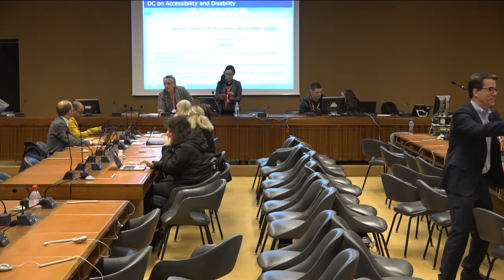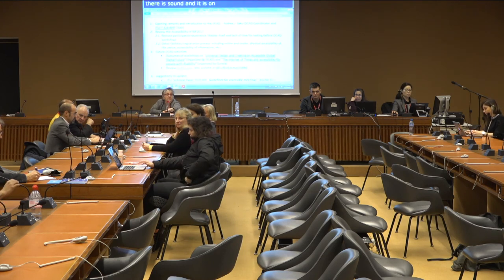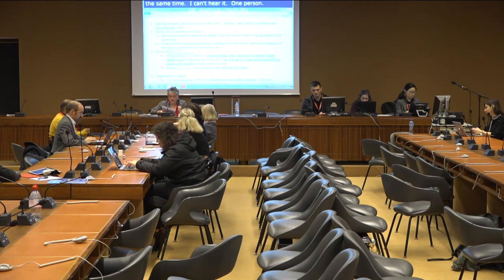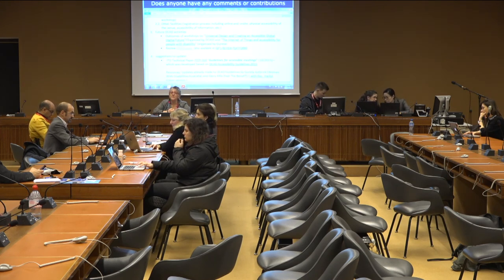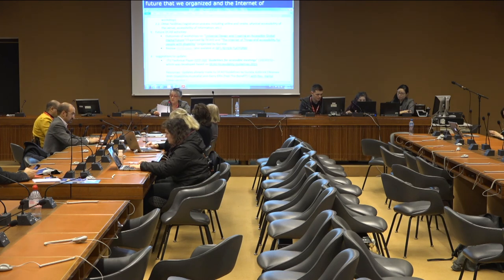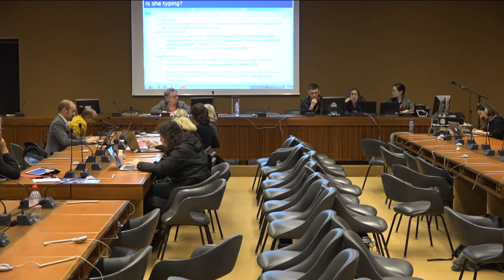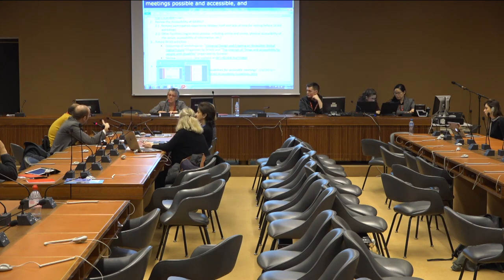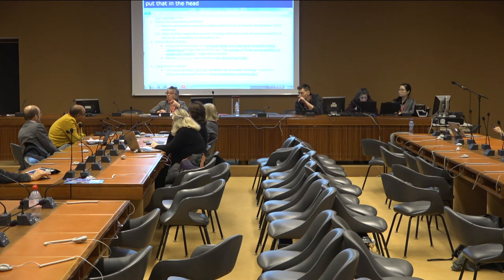IGF 2017 - Day 3 - Room 23 - DC on accessibility and disability